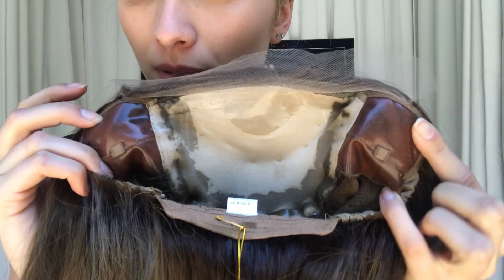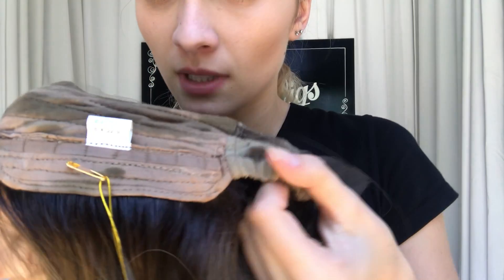# 3118 IWIG (SMALL TO MEDIUM CAP)